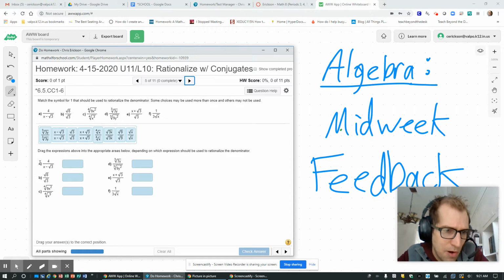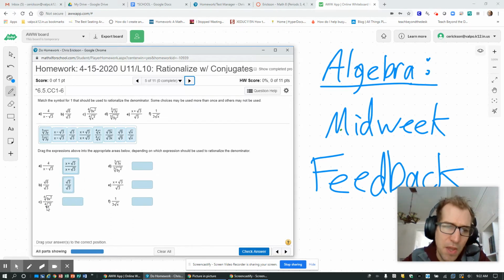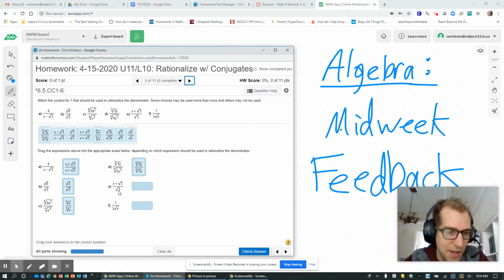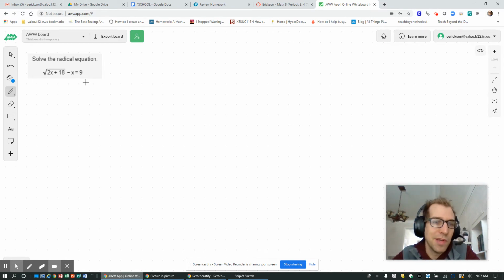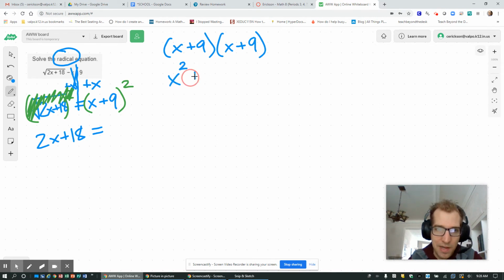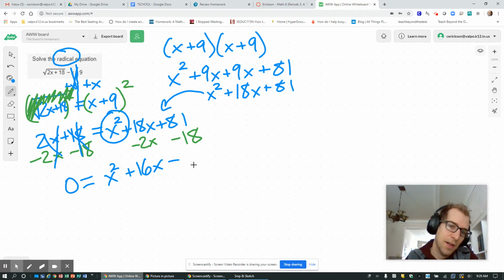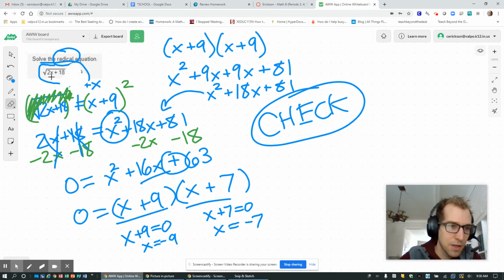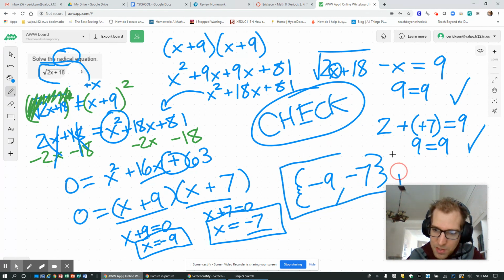Algebra Midweek Feedback - April 15-17, 2020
eLearning Midweek Feedback Video for Algebra for April 15-17, 2020